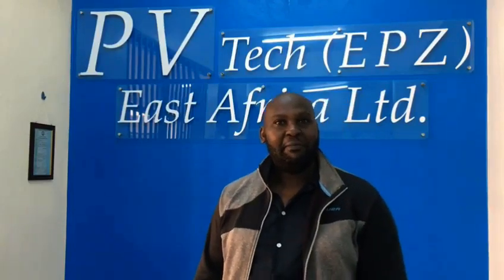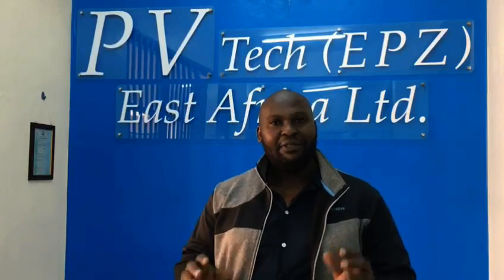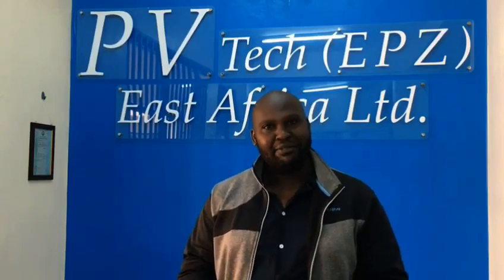Shopping For A Cheap Solar System in Kenya? Here's Why It Will Cost You More in The Long Run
Best solar companies in Kenya
list of solar companies in kenya
best solar panels in kenya and their prices
davis and shirtliff solar panels prices in kenya
best solar battery brands in kenya
davis and shirtliff solar panels
germany solar panels in kenya
kenya solar energy limited
sunpower solar panels in kenya
german solar companies in kenya
pay-as-you-go solar companies in kenya
solar companies in nairobi
solar companies in mombasa
solar power for homes in kenya
davis and shirtliff solar
solar home system kenya
kenya solar energy limited nairobi
sunpower solar panels prices in kenya
complete solar system price in kenya
1000w solar panel price in kenya
solar panels prices in kenya jumia
chloride exide solar panels prices in kenya
500 watt solar panel price in kenya

solar inverters kenya,
2000w inverter price in kenya,
hybrid solar inverter price in kenya,
best inverters in kenya,
solar inverter prices kenya,
5000w inverter price in kenya,
Which is the best solar inverter in Kenya?,
How much is solar inverter in Kenya?,
inverter price in kenya jumia,
home inverter price in kenya,
best solar inverters in kenya,
tbb inverter price in kenya,
solar inverter price in kenya,
pure sine wave inverter price in kenya,
3000w inverter price in kenya,
Felicity Solar Inverter Kenya,
Must Solar Inverter Kenya,
Must  Inverter Kenya,